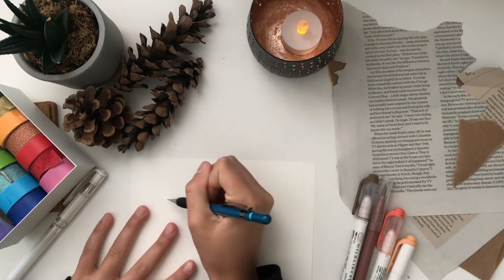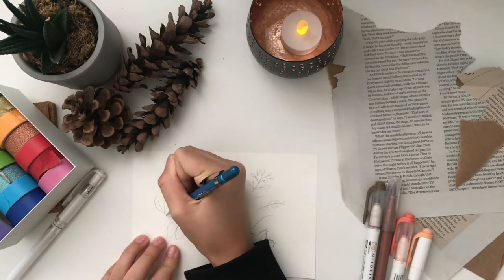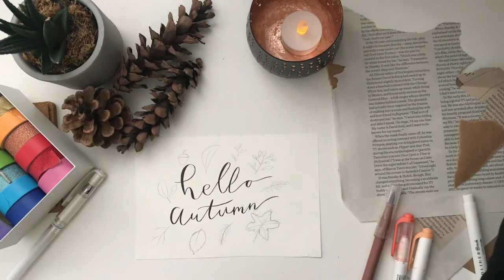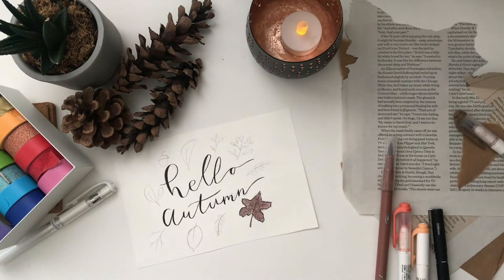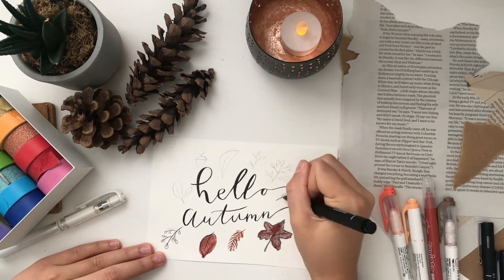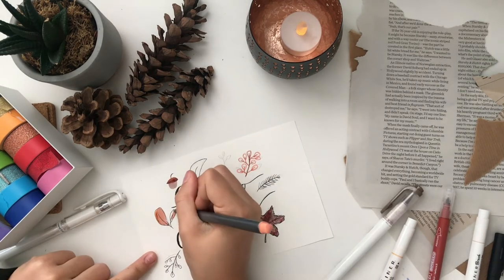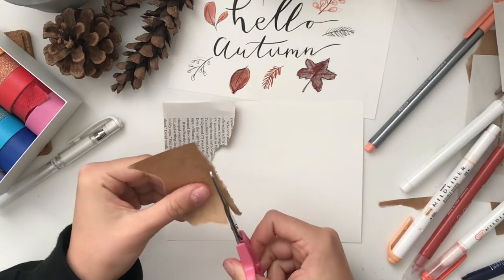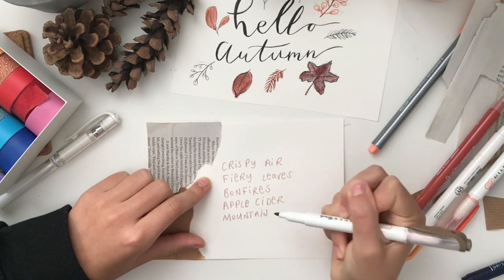Fall/Autumn Hand Lettering Quote Ideas | A Chill & Aesthetic Letter with Me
hey guys! Today's video is a super chill & aesthetic letter with me session! In this video, I will show you 2 hand-lettering quote ideas for Fall/Autumn. I hope you enjoy this video and if you did be sure to like this video, share it with your friends, hit that big red subscribe button for more art and bullet journal content and hit the notification bell to get notified whenever I upload to never miss a new video!!

- Carioca Birello Felt Tips
- Brush Zebra Mildliner Pens
- Smooth Surface Windsor and Newton Cartridge Pad A4
- Unipin Fineliners
- Tombow Fudenoske Hard and Soft Tip Brush Pens

hey there! yay, you have made it to the end! ty for watching my video : )